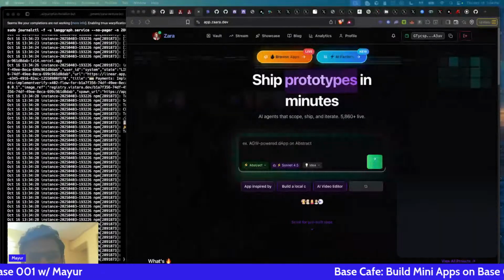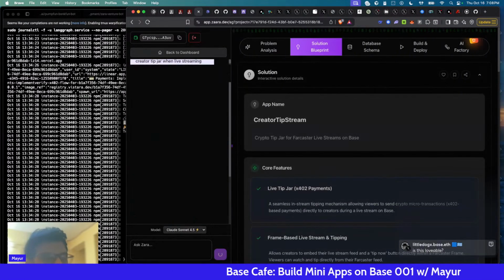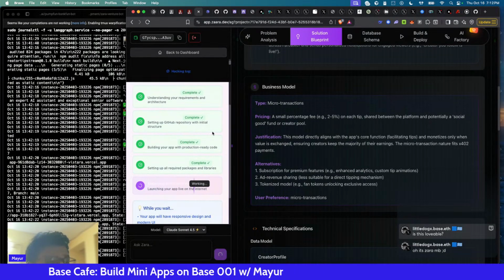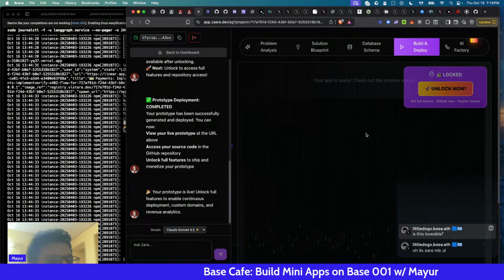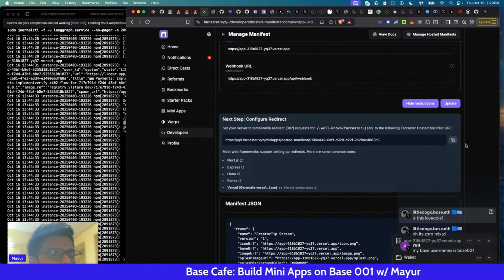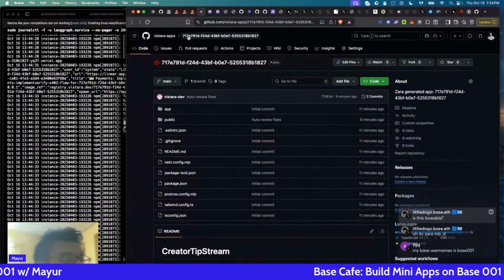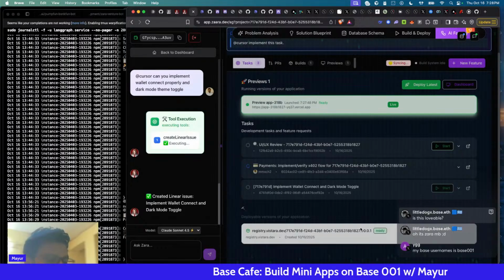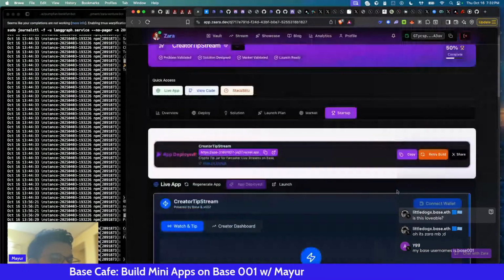Base Cafe: Build miniapps on Base 001